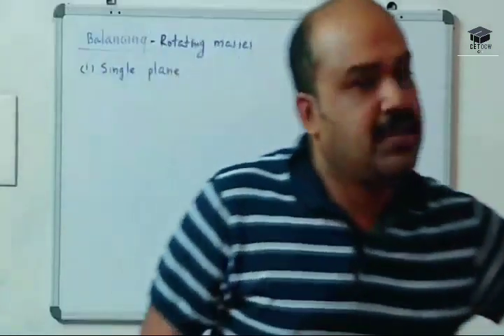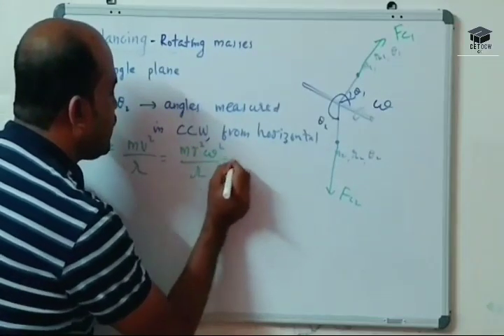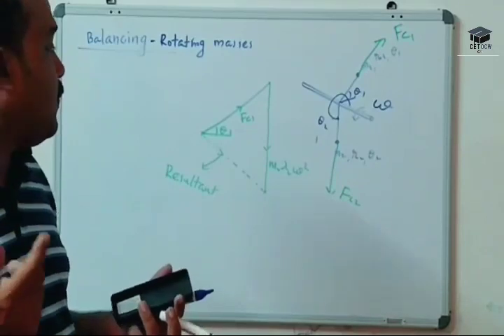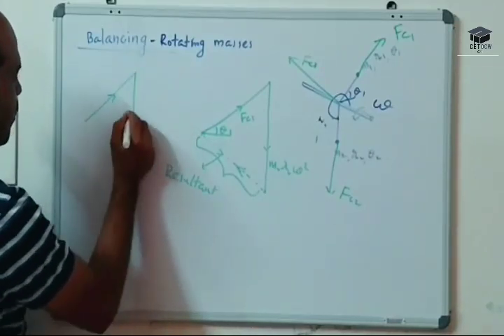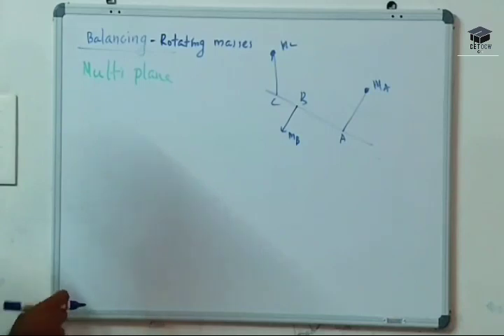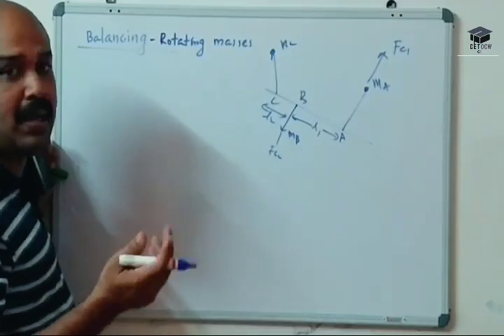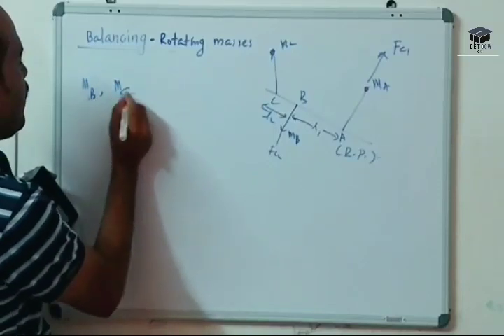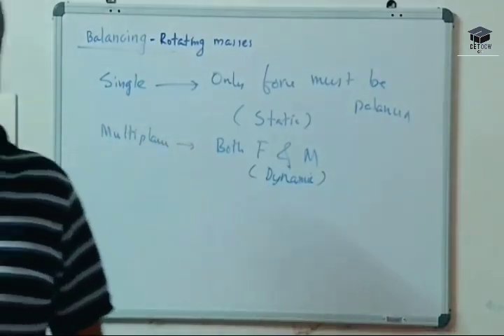Balancing of rotating mass(Theory) | DOM | Part 1 | Module 3 | KTU | Prof.Anver sadeth | CET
CET OCW is an online platform where classes are organized by our own faculty and students, with the aim of simplifying areas in different subjects that are otherwise hard to comprehend.

Class taken by Prof.Anver Sadath A

The lecture videos will be available both on YouTube as well as the official website of CET OCW.